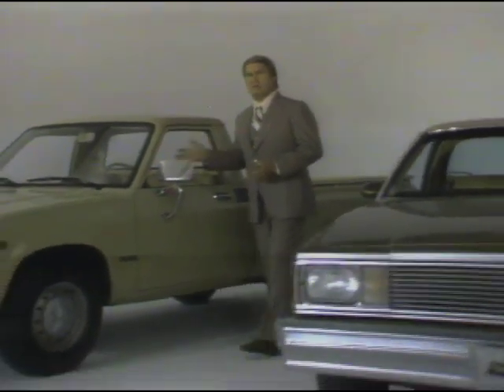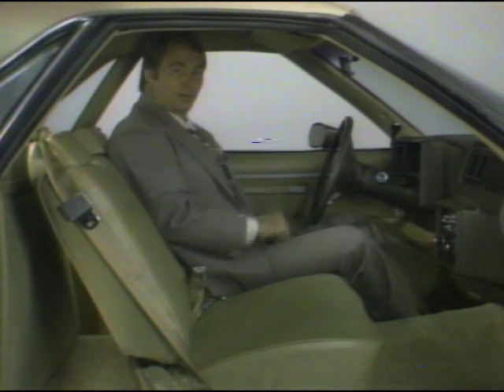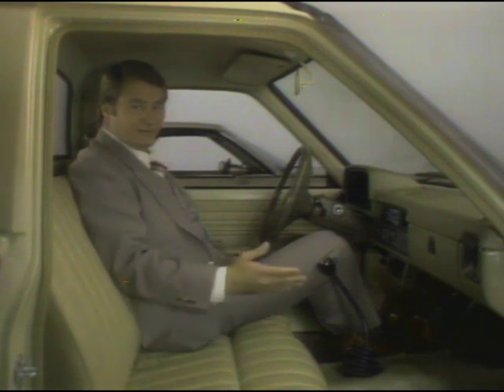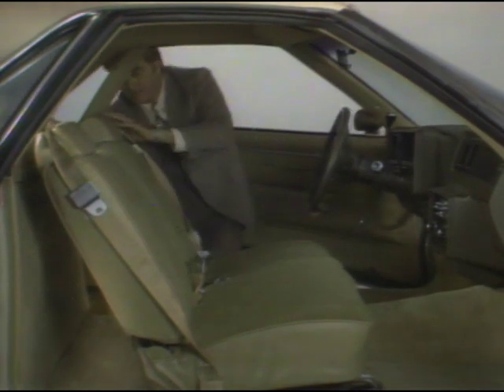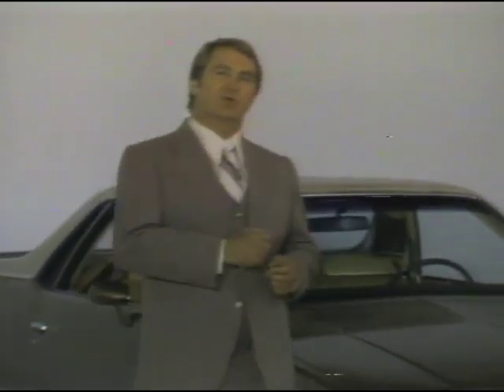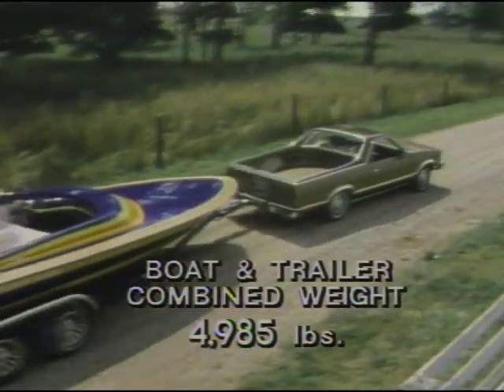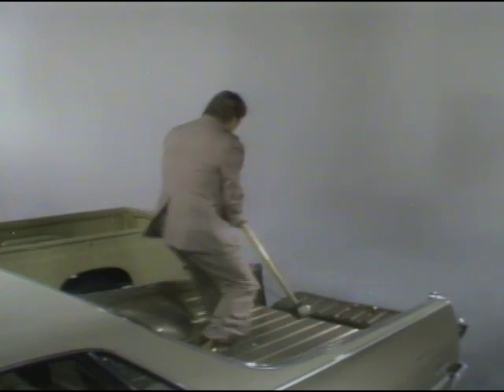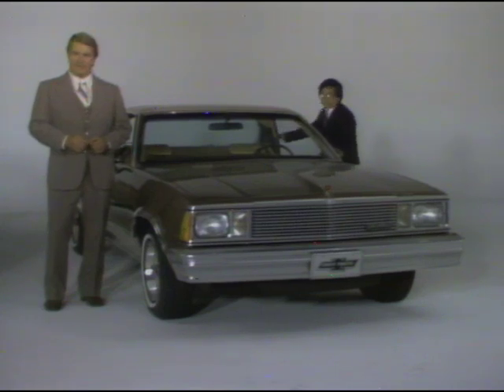1981 El Camino vs The Competition - Dealer Film GM200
A rather intriguing comparison of the '81 El Camino against the other small pickups of the time, including VW, Courier, Datsun and Toyota. With an ending that you couldn't get away with today!

From laserdisc GM200; enhanced audio.